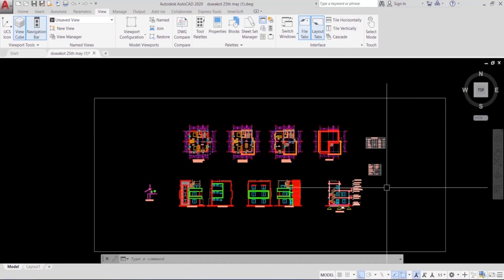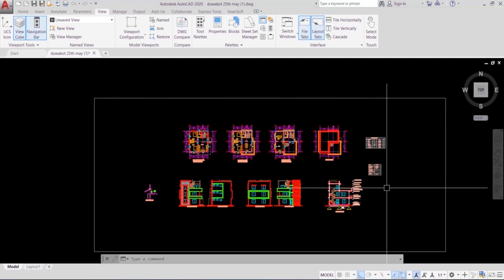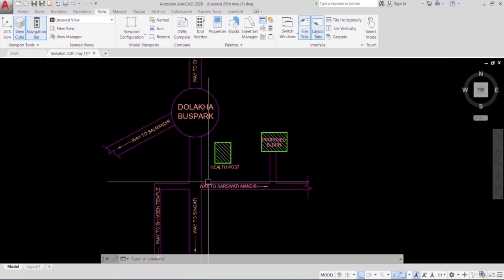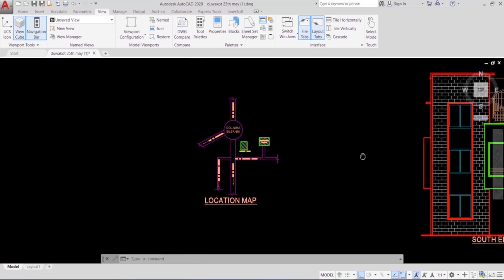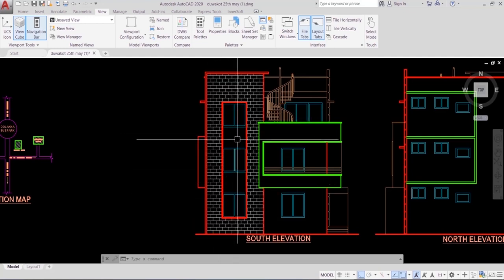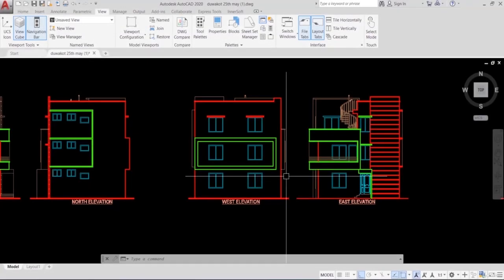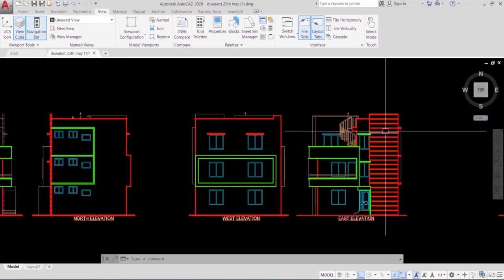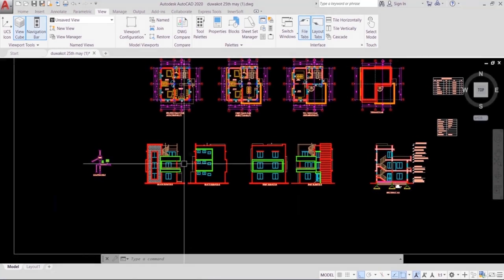68. Reading the elevations